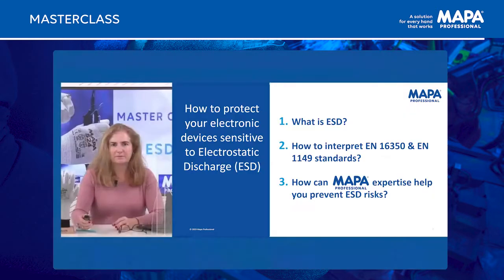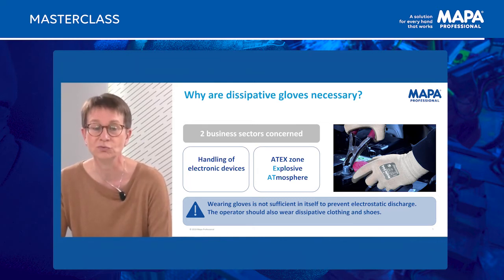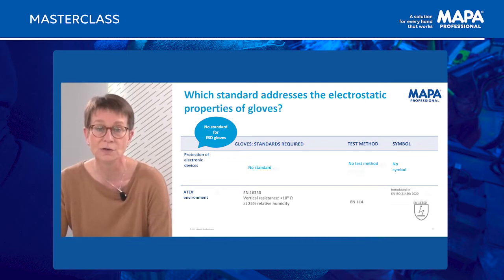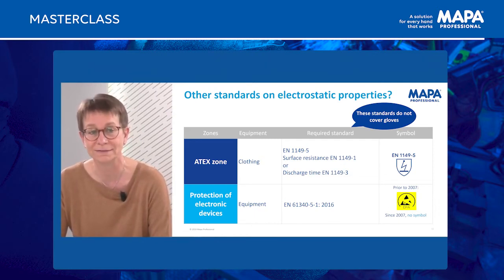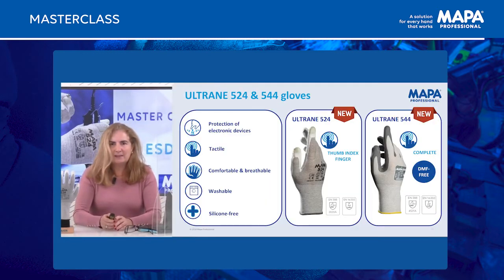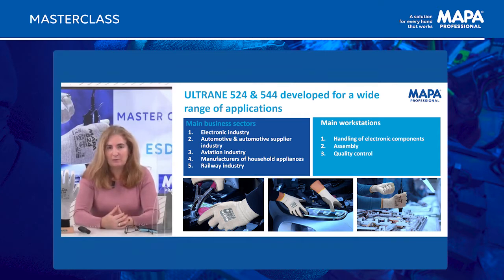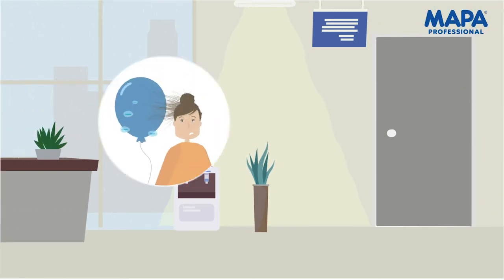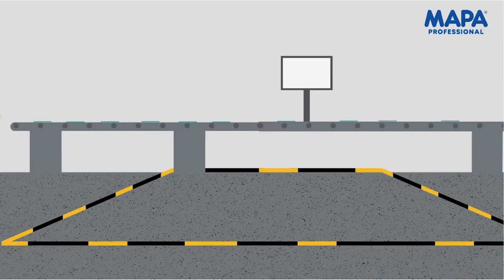MAPA PROFESSIONAL - ESD